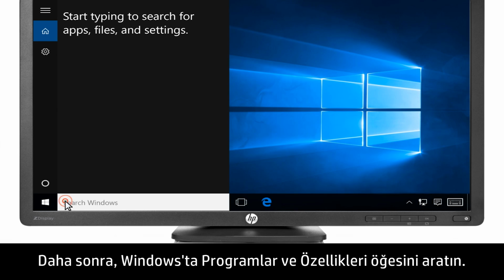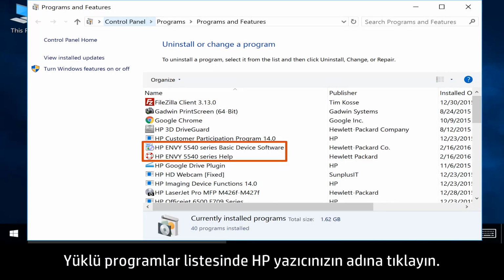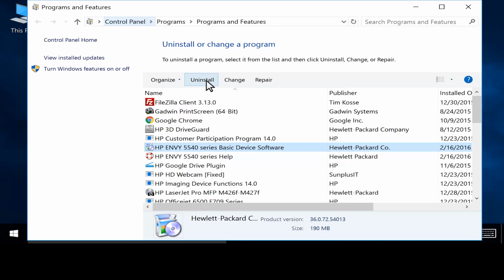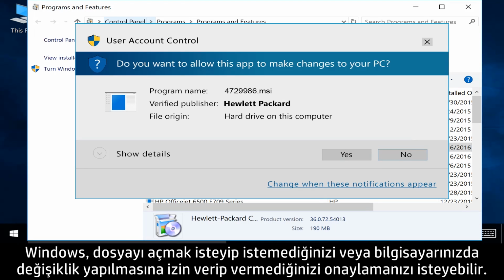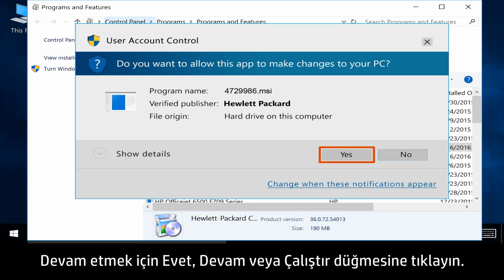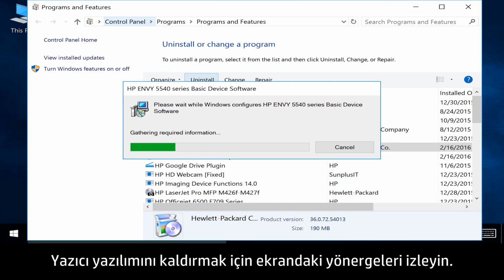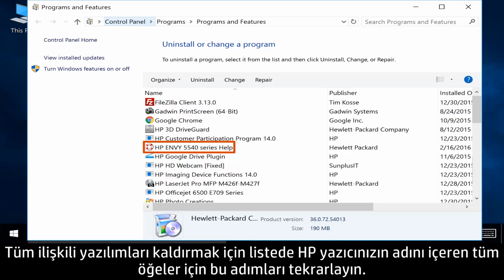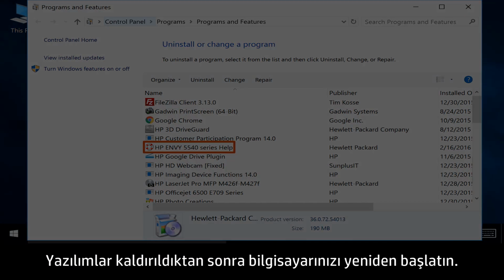Windows'ta Yazıcı Yazılımlarını Kaldırma | HP Support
Windows'ta HP yazıcı yazılımlarını nasıl kaldıracağınızı öğrenin.

Daha fazla faydalı videolar için adresine gidin.
HP aygıtınızla ilgili diğer destek seçeneklerini adresinde bulabilirsiniz.

HP Hakkında:
HP Inc., dünyanın dört bir yanındaki her kişi, kuruluş ve topluluk, yani herkes için her yerde daha iyi bir yaşam sunan teknolojiler geliştirir. Yazıcılar, bilgisayarlar, mobil cihazlar, çözümler ve hizmetlerden oluşan portföyümüz sayesinde hayranlık uyandıran deneyimler geliştiriyoruz.

Bu video, HP tarafından hazırlanmıştır.